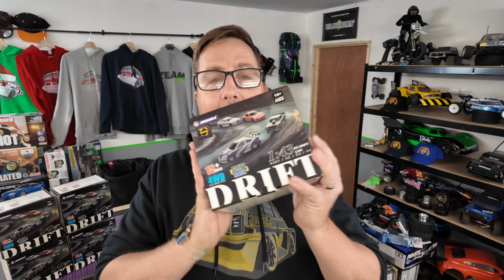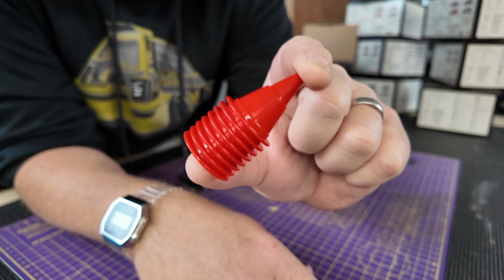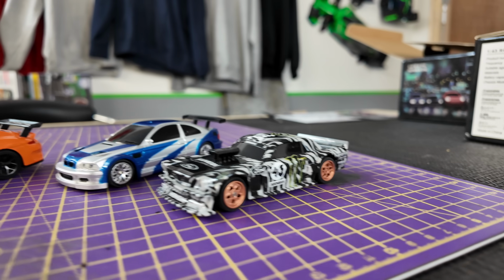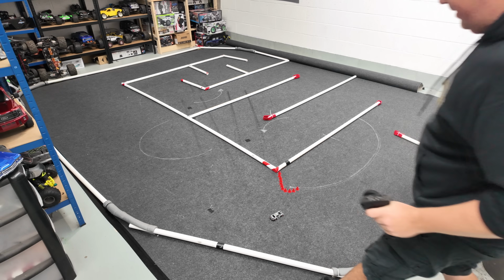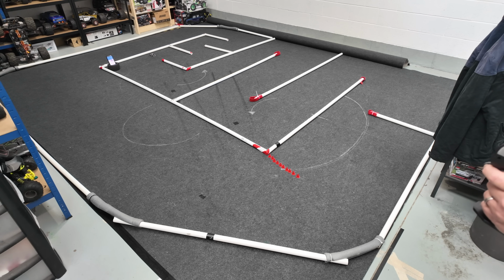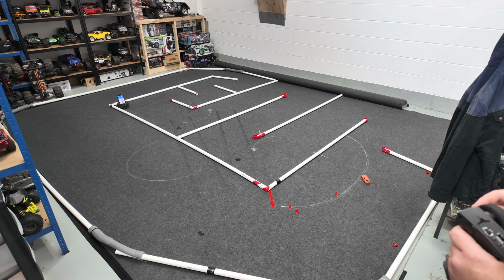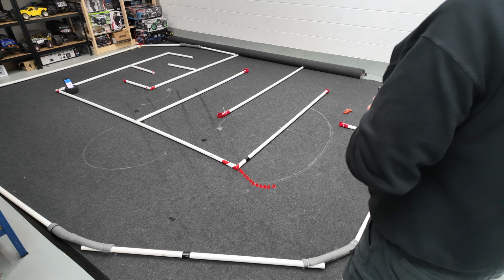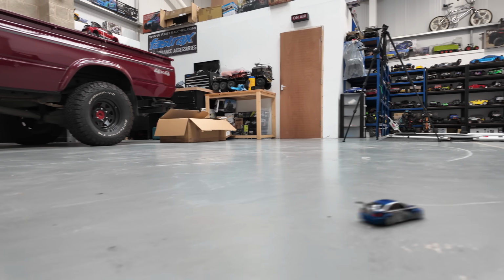The Cheapest [Fully Functional] RC Drift Car You Can Buy!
These little 1/43 Scale Micro RC Drift Cars are fully functional and now come with a Gyro! Cheap RC Car Fun! The Most fun you can have with an RC Car for the Lowest Price!

If this video annoys you, or I do.. Click Here (updated Jul '24)